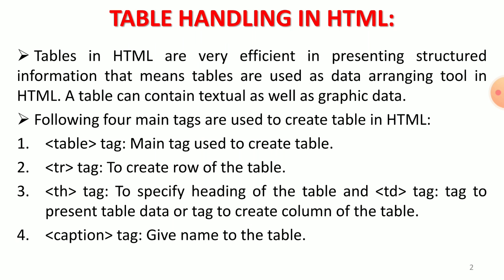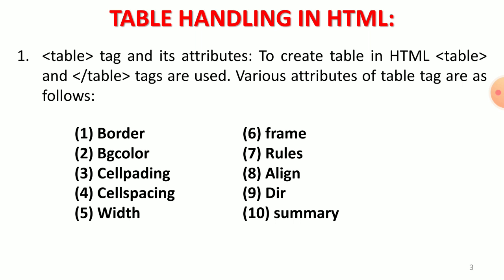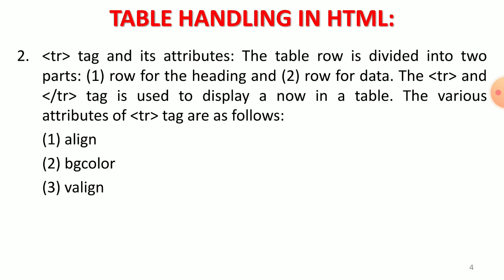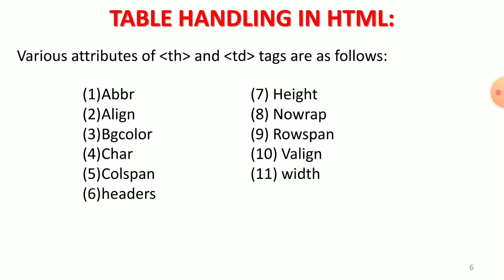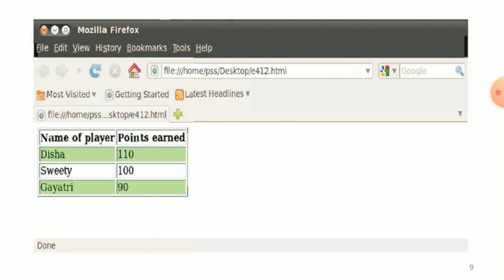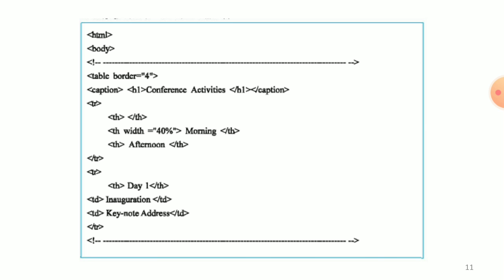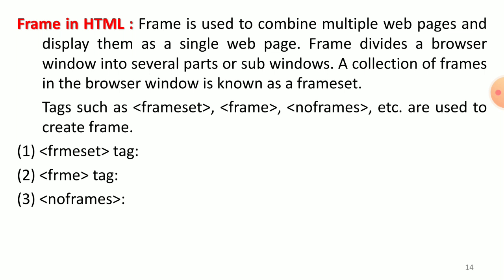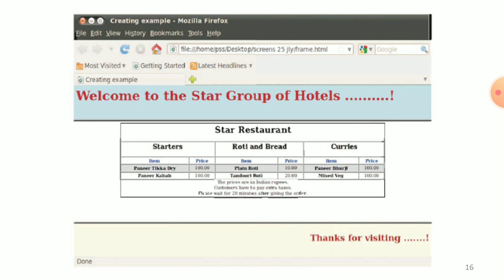10-SUB-COMPUTER LESSON-4-LIST AND TABLE HANDLING IN HTML-2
10-SUB-COMPUTER LESSON-4-LIST AND TABLE HANDLING IN HTML-2